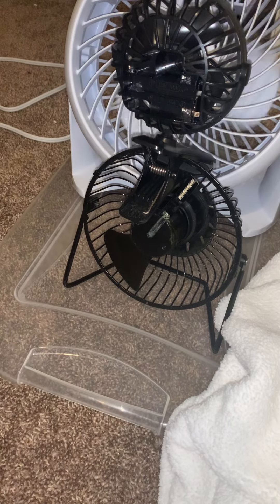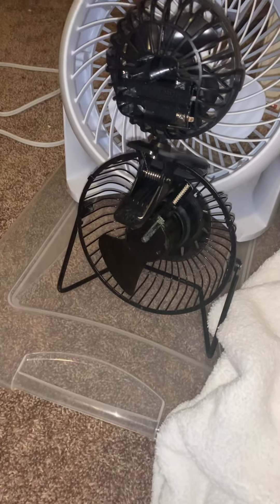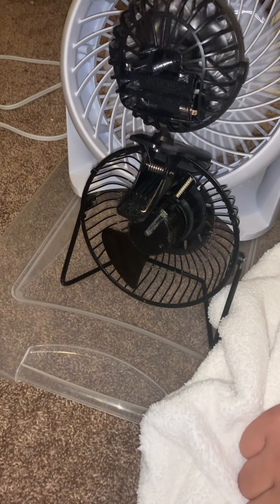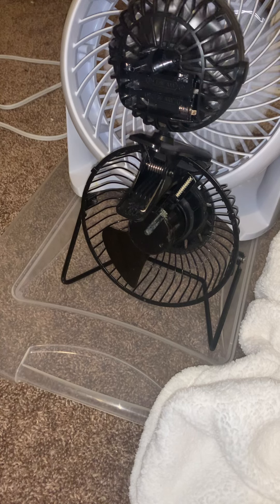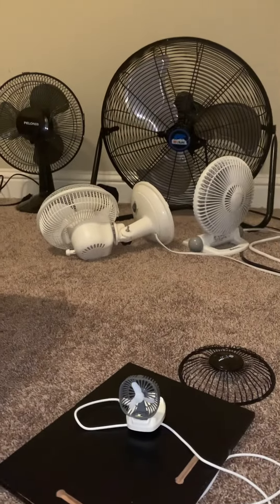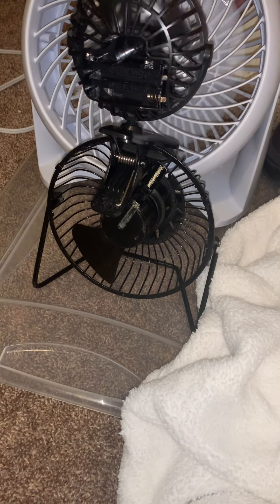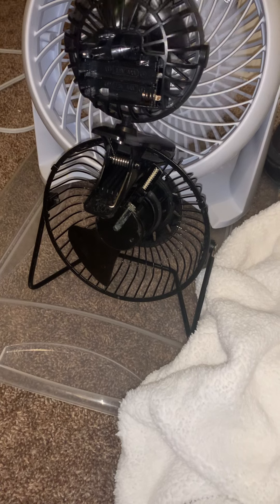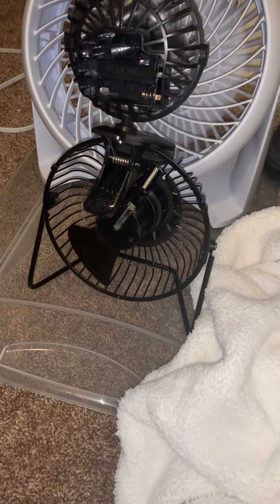Cheap weak Fan Test And Smash